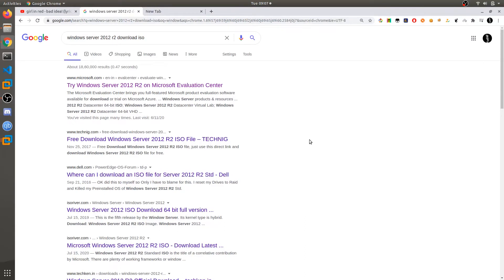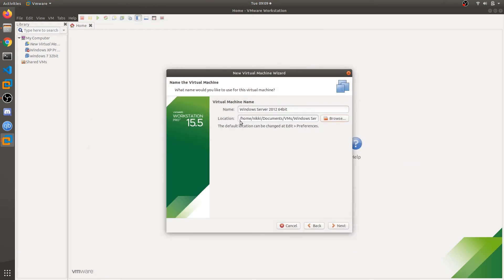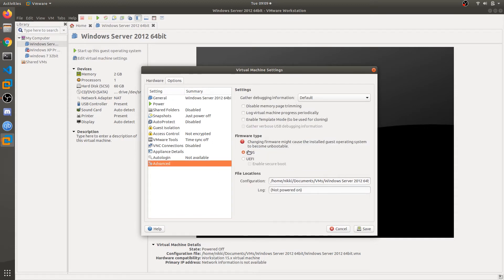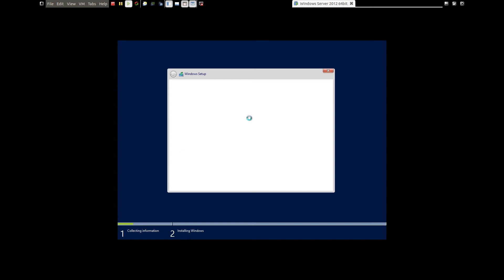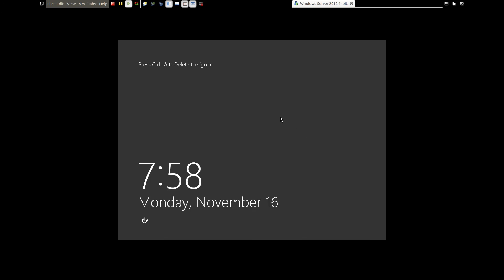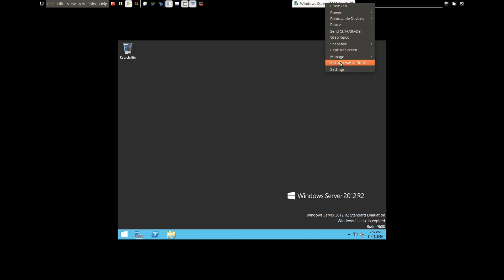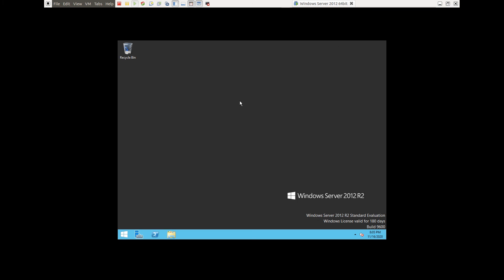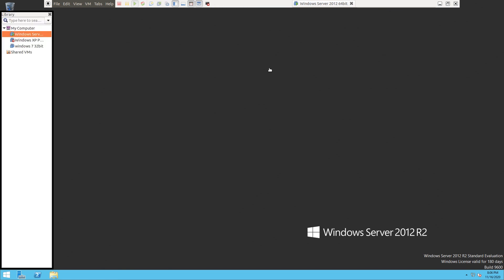Active Directory Pentesting - 01 Installing Windows Server